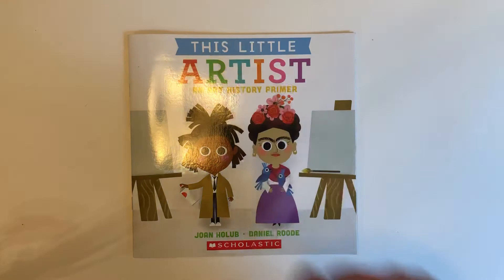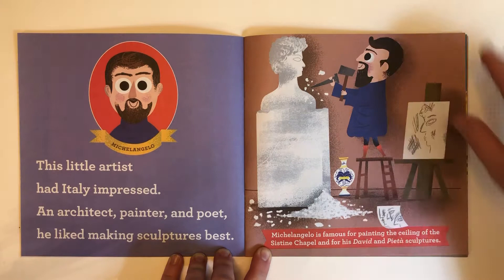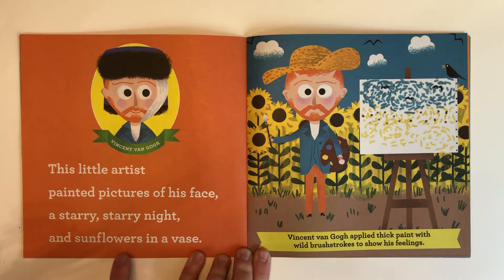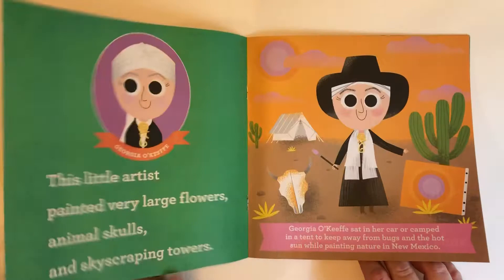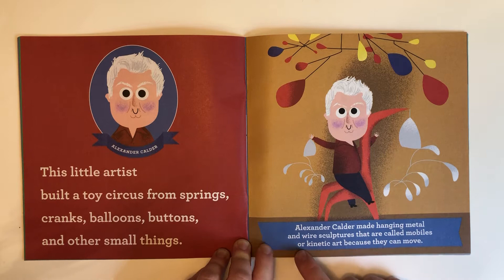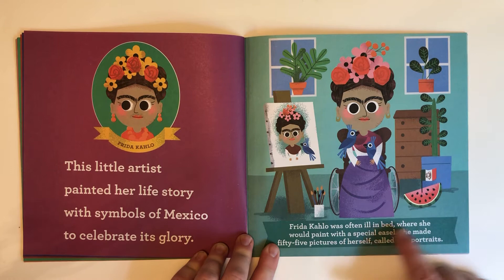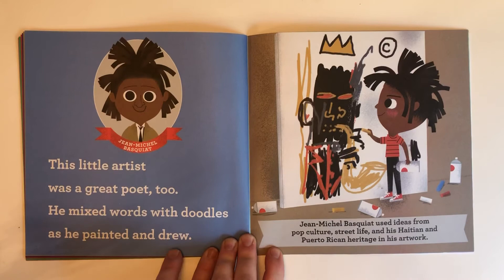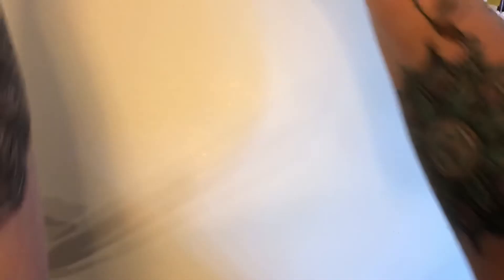Kids art history book This Little Artist an art history primer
This Little Artist an art history primer by Joan Holub and Daniel Roode

Read by Miss Heather